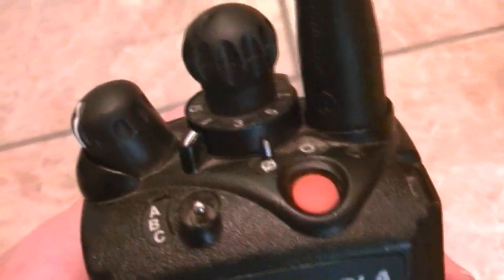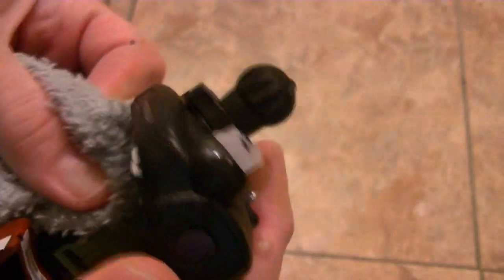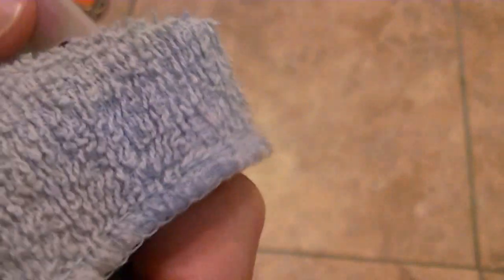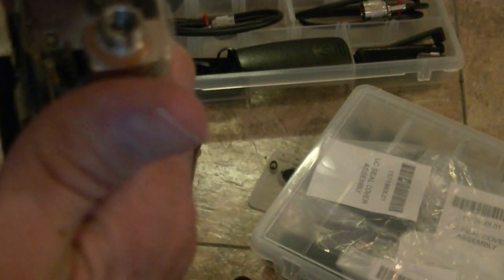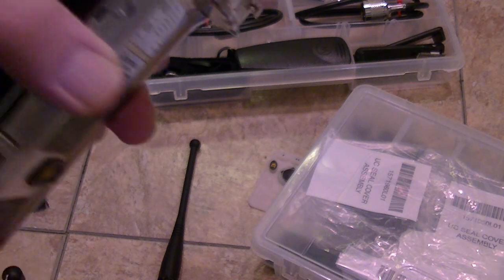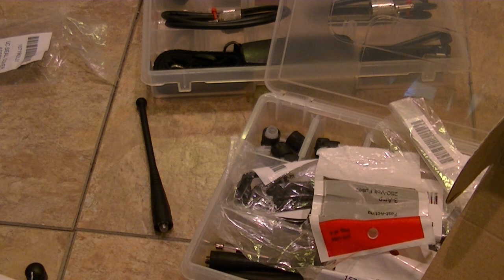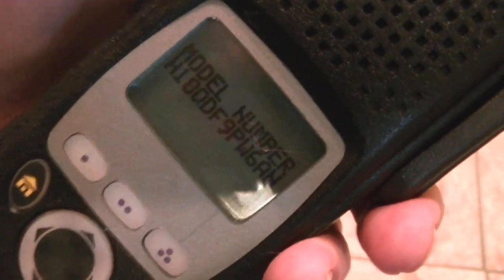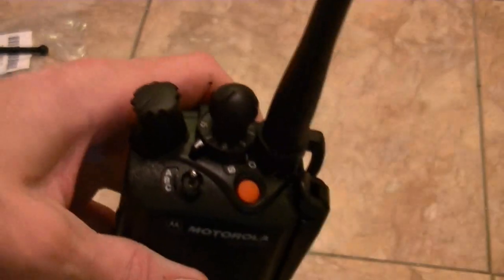Motorola XTS5000 Q-Split - Intake and Cleaning Her Up!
Yeah, I know its long and yeah I know its not great but you get what you pay for on Youtube :)  Theres actually a few tips in this mess of a video ;)